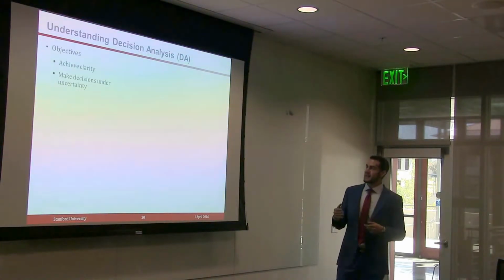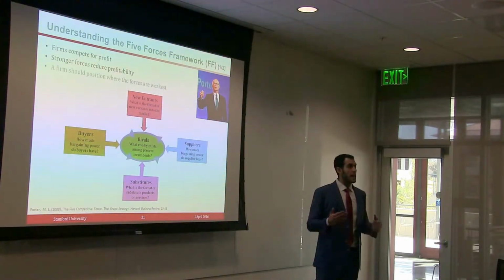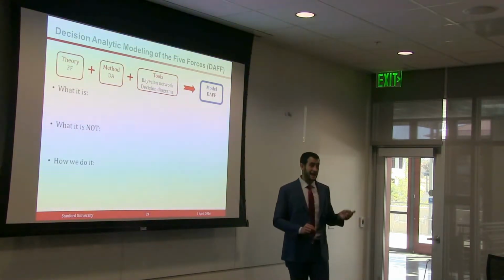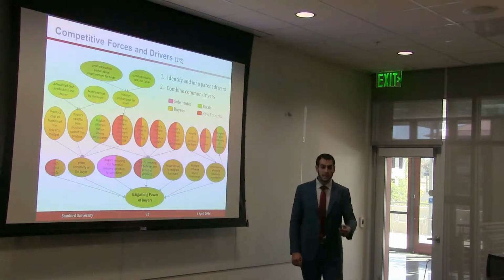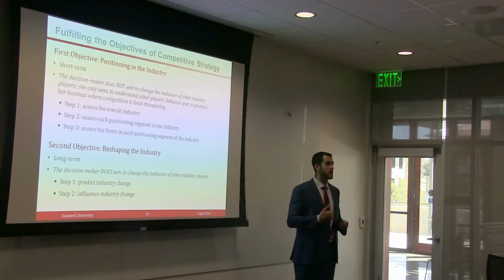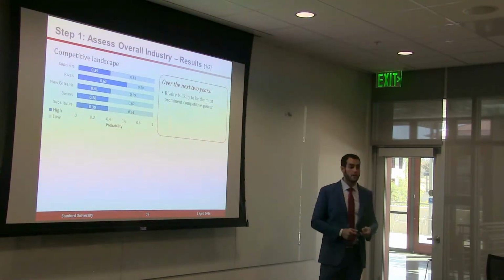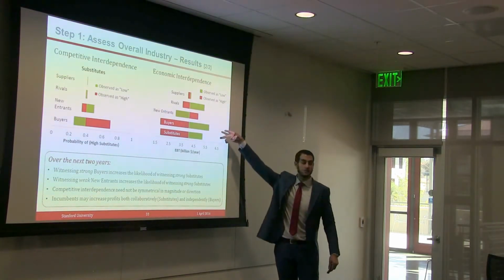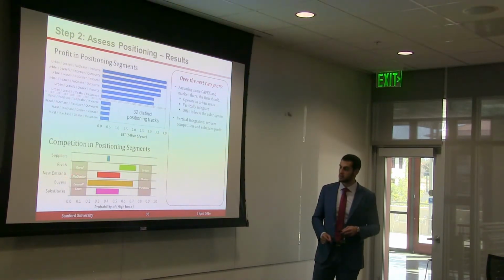Karim Farhat PhD Defense 2: Decision Analytic Modeling of the Five Forces in Competitive Stategy